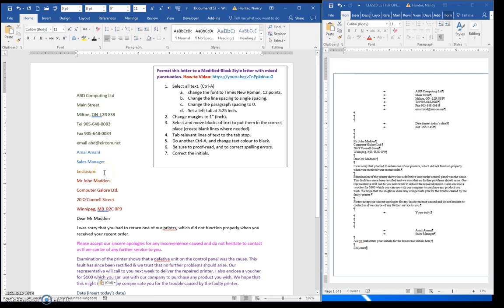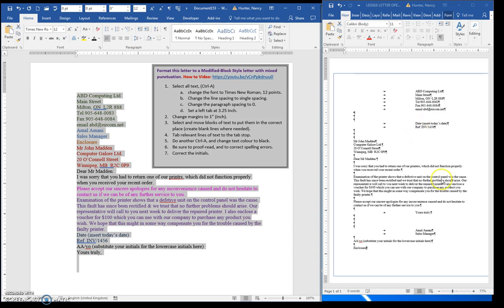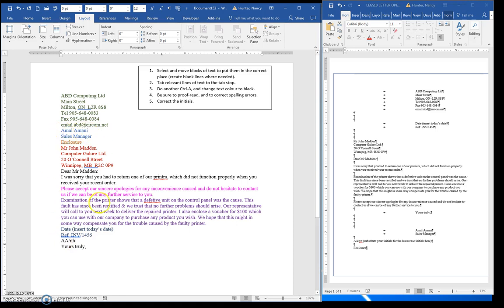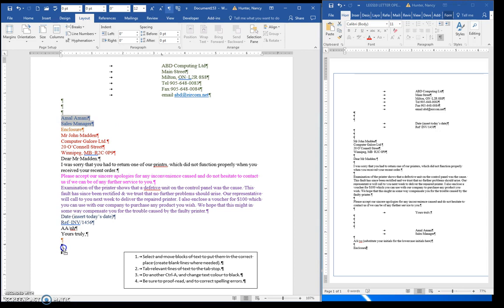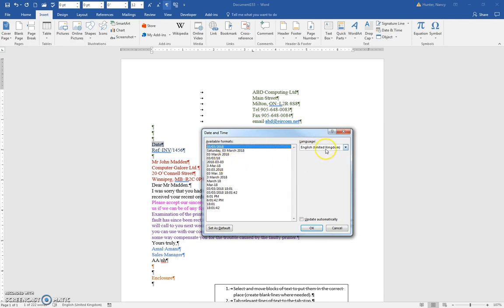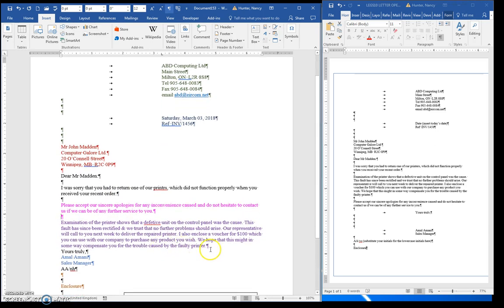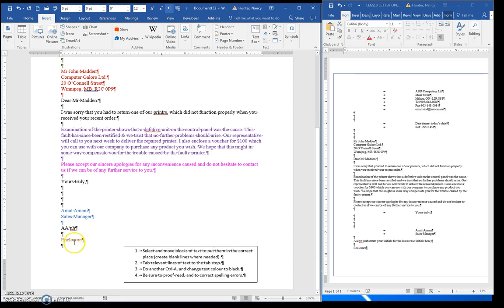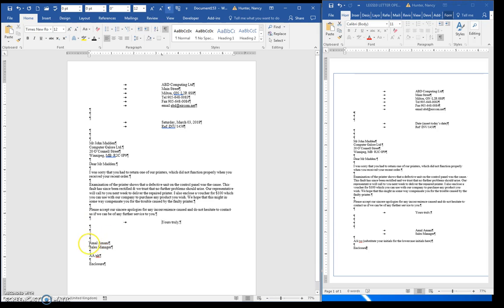Modified Block Letter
Word 2016 Set up a Modified block letter.
Note:  Use the date format:  March 3, 2018 (without the name of the day!)